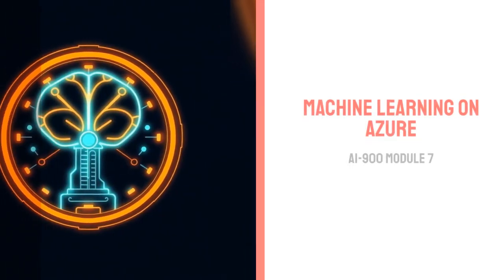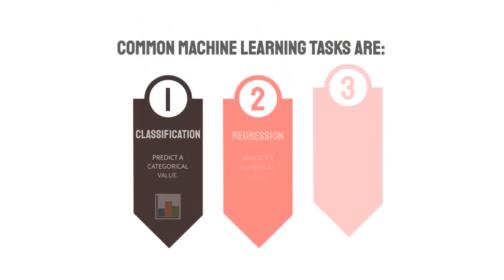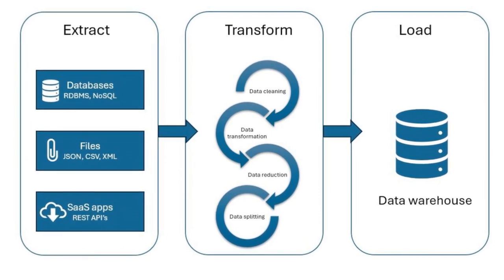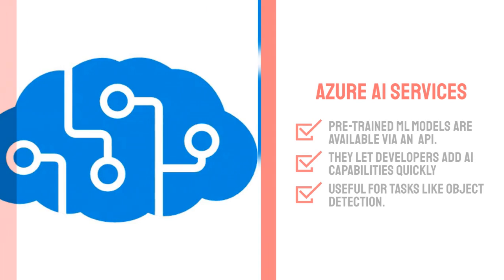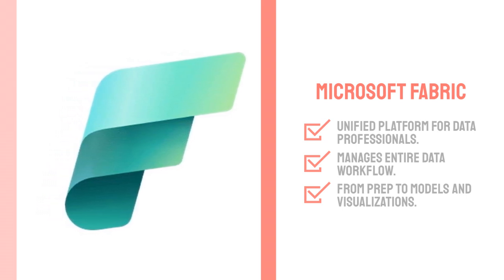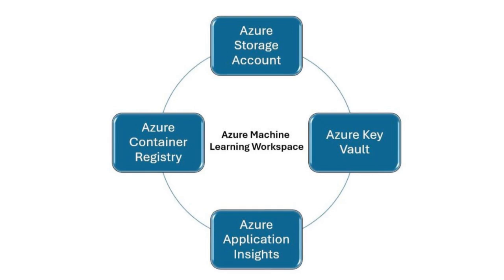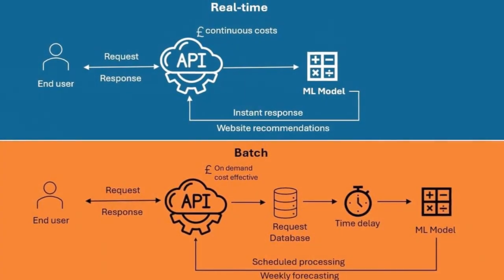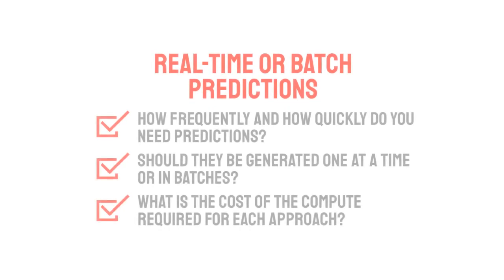Machine Learning on Azure | AI-900 Module 7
Welcome to the Machine Learning on Azure module! This core part of the AI-900 course dives into how modern AI solutions are built, managed, and deployed on the Azure cloud platform.

In this lesson, we break down the structured lifecycle of machine learning, from defining the business problem to integrating a powerful, predictive model into an application.

*The Machine Learning Lifecycle* : Defining the problem, selecting the appropriate ML task ( *Classification, Regression, Computer Vision, NLP* ), and establishing success metrics.

*Data Preparation* Understanding Data Ingestion and the ETL/ELT process for cleaning and preparing data.

*Azure Services for Training* Utilizing Azure Machine Learning (Azure ML) for full lifecycle management, Azure AI Services for pre-trained models, and platforms like Azure Databricks and Microsoft Fabric for scale.

*Azure ML Essentials* Creating an Azure ML Workspace and choosing the right Compute resources (CPU vs. GPU) based on data type and cost.

*Model Deployment* Distinguishing between Real-time Predictions (always-on, instant response, higher cost) and Batch Predictions (on-demand, scheduled, cost-effective).

▶️ CHAPTERS:
00:00 Introduction and Welcome
00:23 Building machine learning solutions
00:31 Define the problem
01:24 Get and Prepare the data
01:38 Data Ingestion
02:23 Building a data ingestion pipeline
02:38 Train the model
02:48 Azure Machine Learning
03:03 Azure AI services
03:18 Azure Data Bricks
03:32 Microsoft Fabric
04:04 Azure ML
04:28 Azure Machine Learning Features
05:07 Compute resource considerations
05:21 CPUs vs GPUs
05:37 Azure's Automated Machine Learning
05:47 Integrate the model

📌 USEFUL LINKS & EXAM RESOURCES